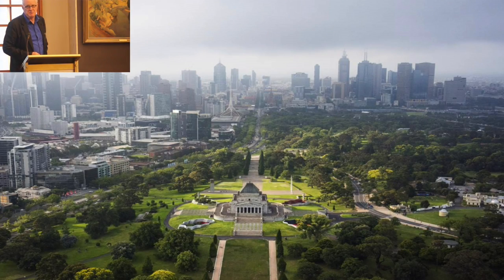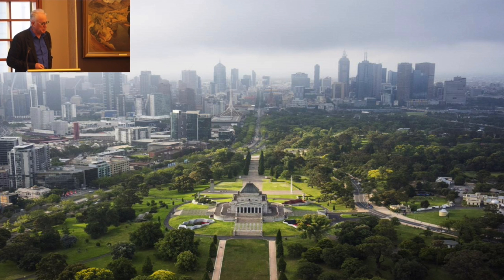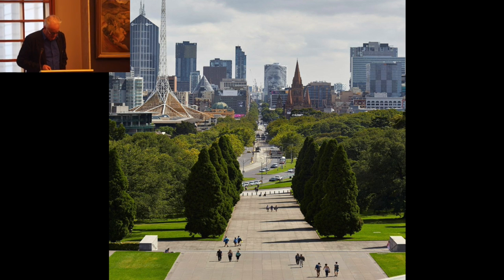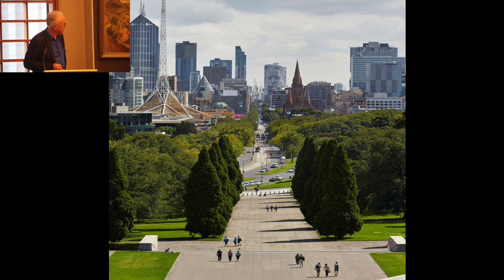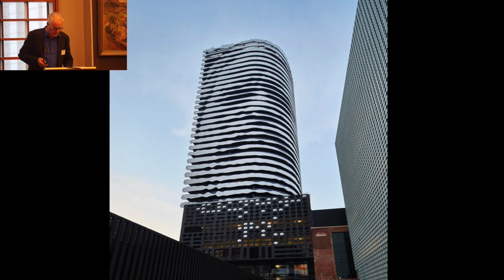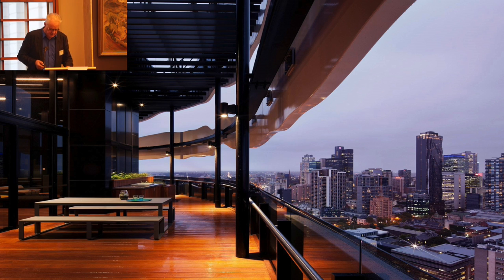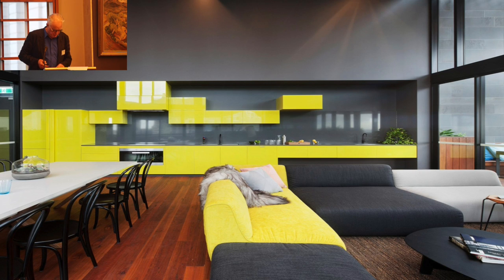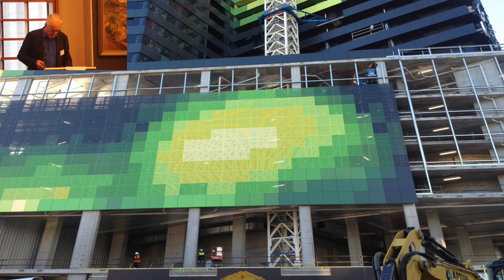Urban Regeneration – Gold Coast Cultural Centre: Howard Raggatt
July 23, 2015. Brisbane, Australia. Howard Raggatt, Director, ARM Architecture, presents at the second CTBUH Australia Urban Regeneration Seminar on the Gold Coast Cultural Centre and other projects from ARM.